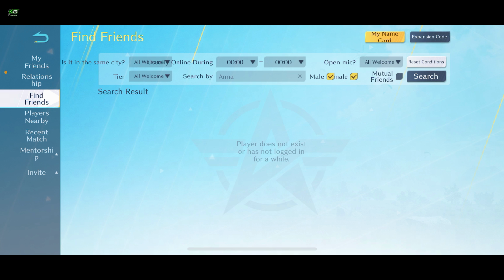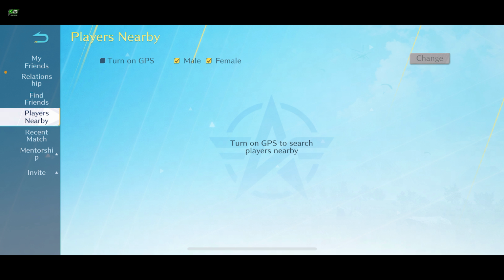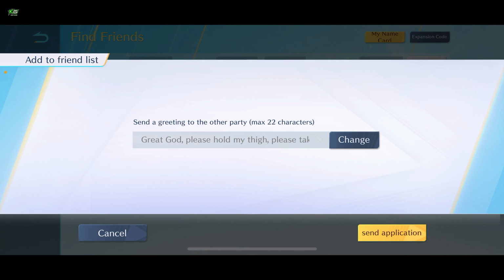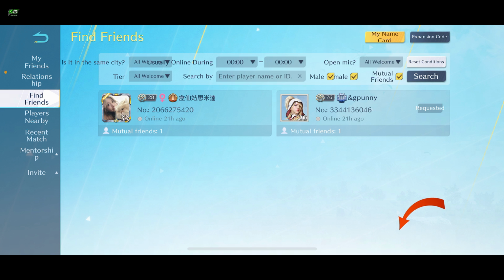How to Add Friends in Knives Out Mobile?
Learn how to easily add friends in Knives Out and team up for exciting battles! In this step-by-step tutorial, I'll show you how to find, add, and manage friends in the game so you can squad up and dominate together. Whether you're new to Knives Out or just want to connect with more players, this guide will help you build your ultimate battle squad.